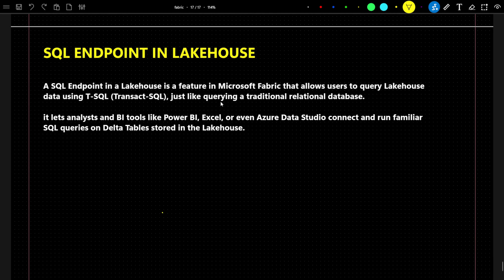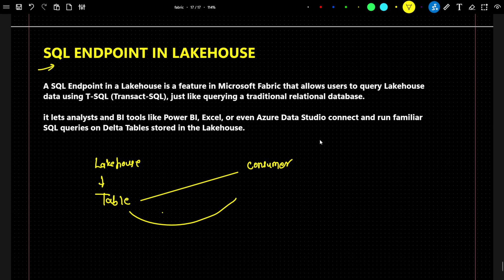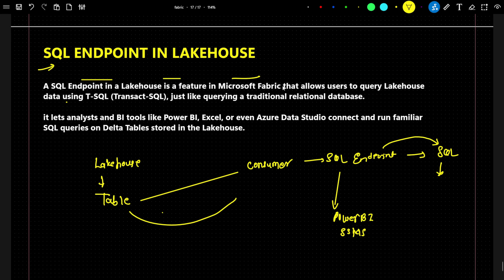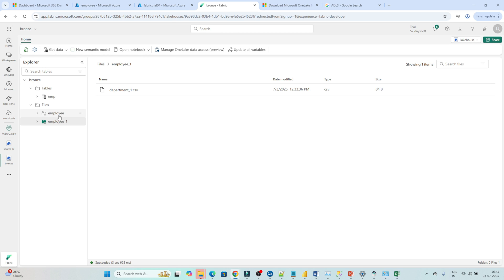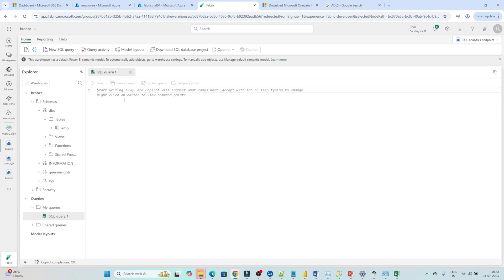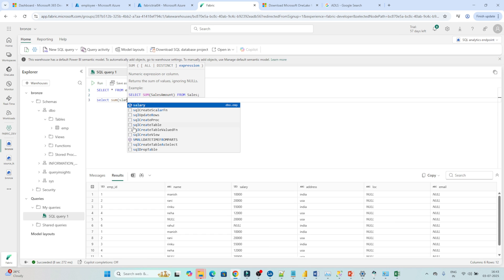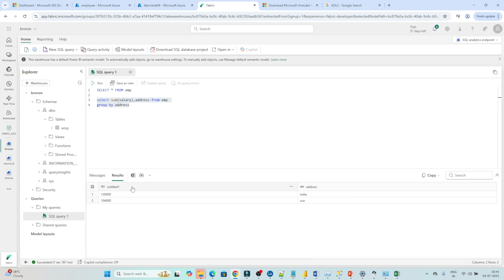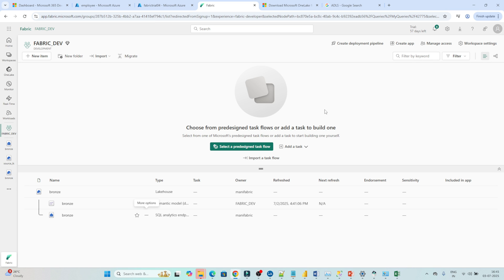15. 🧠 SQL Endpoints in Microsoft Fabric | Microsoft Fabric Playlist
💡 Unlock the power of SQL in Microsoft Fabric!
In this hands-on tutorial, learn how to use SQL Endpoints in Microsoft Fabric to query your Lakehouse Delta tables using familiar T-SQL syntax — no need to learn Spark or PySpark.

🎯 What You’ll Learn in This Tutorial:
✅ What is a SQL Endpoint in Microsoft Fabric
✅ How it connects to your Lakehouse data (Delta Tables)
✅ Step-by-step: Query tables using SQL editor
✅ Demo: Run joins, filters, and aggregations using T-SQL
✅ Connect SQL Endpoint with Power BI & Excel
✅ Key benefits, limitations, and best practices

🧱 SQL Endpoints give data analysts the ability to query massive Lakehouse datasets using SQL, without any setup — it just works on top of Delta tables in /Tables.

SQL Endpoint editor

T-SQL querying

Power BI integration

OneLake Delta Tables

👥 Ideal For:
SQL Analysts

Data Engineers

Power BI Developers

Lakehouse Beginners in Fabric

📽️ Chapters
⏱️ 0:00 - Introduction